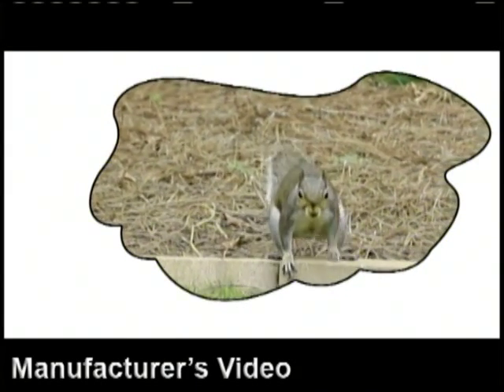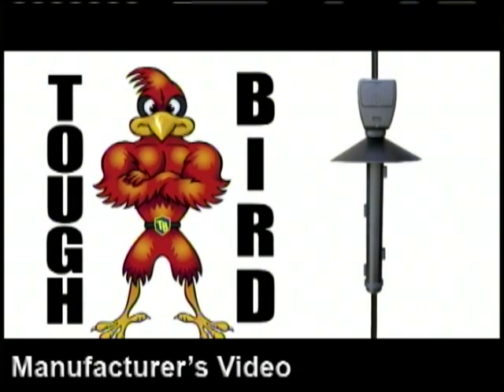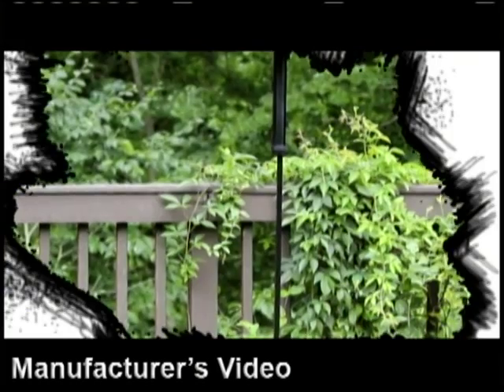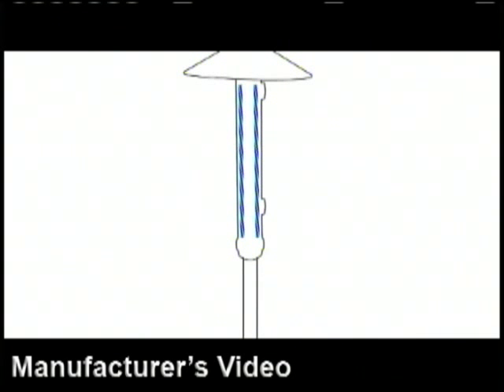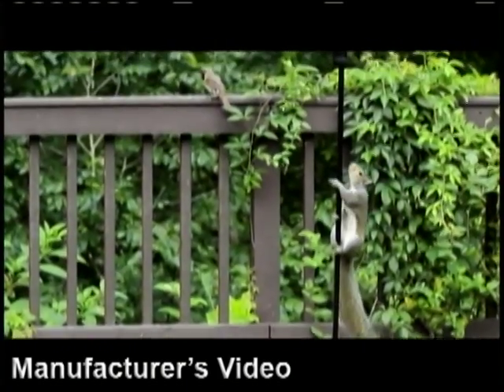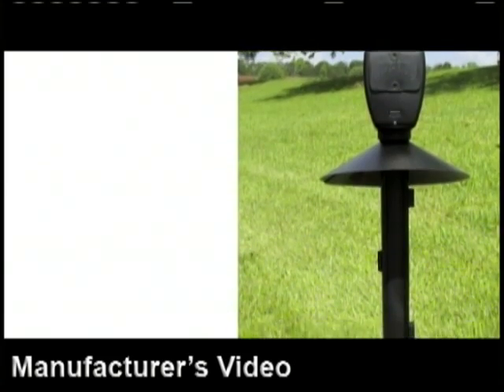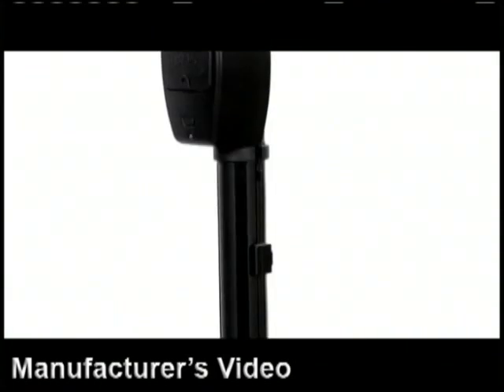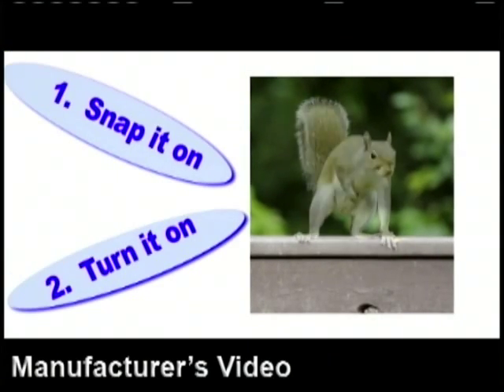Coles Tough Wild Bird Feeder Guard | DrsFosterSmith.com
There's nothing else like this unique baffle! Simple to snap on to any pole, below the feeder, it prevents squirrels from climbing any pole, rod, or pipe, and onto your feeder to steal seed! The Feeder Guard also protects bird houses mounted on poles and plants hanging on shepherd poles.